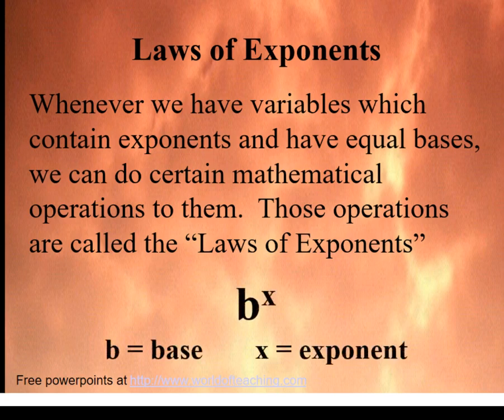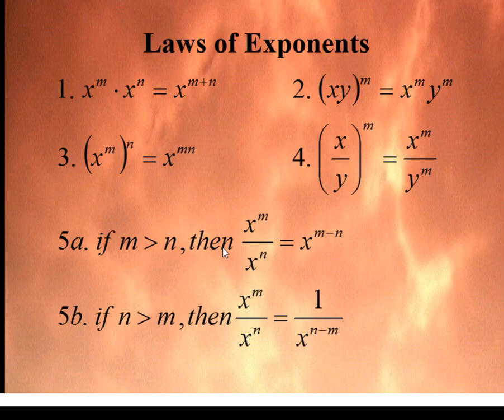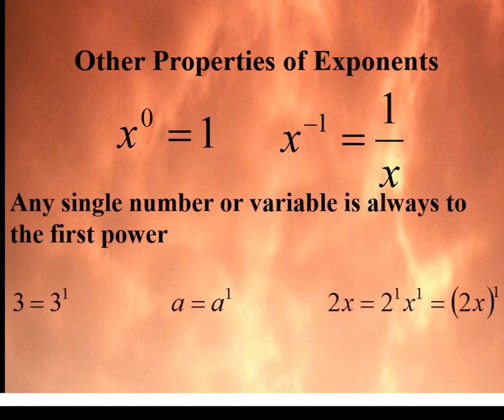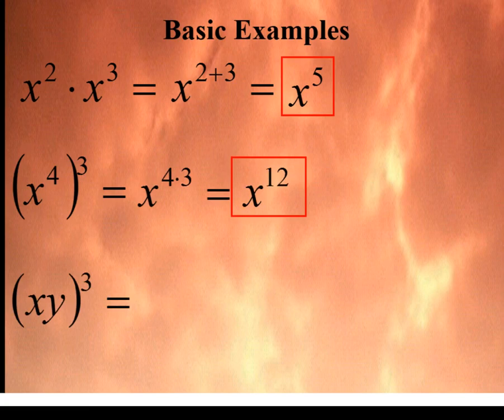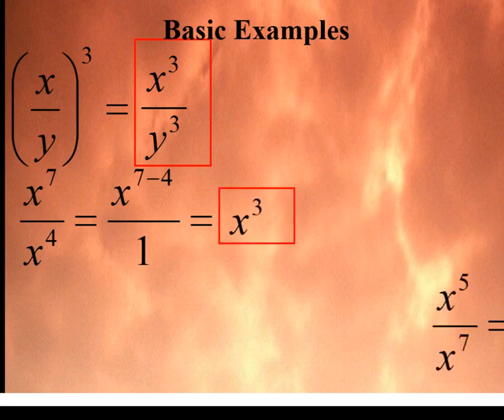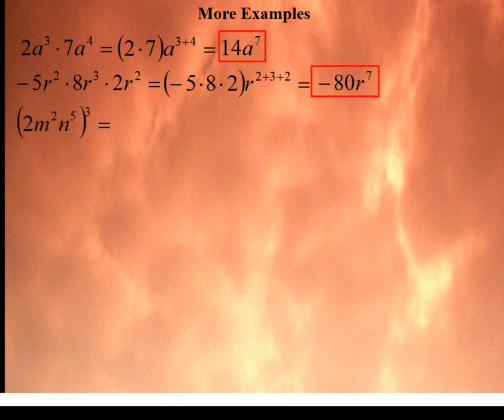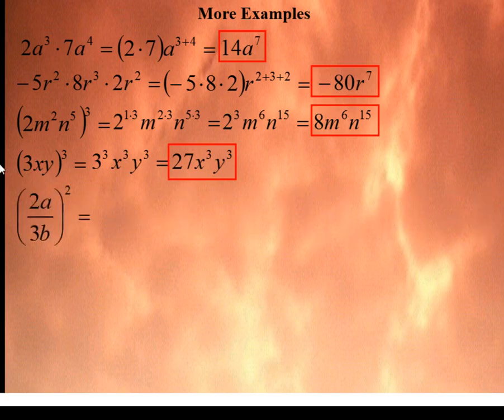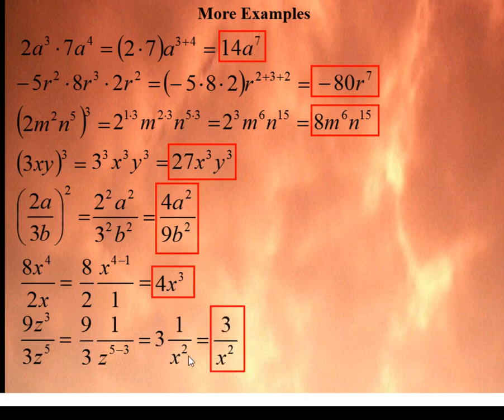Laws of exponets